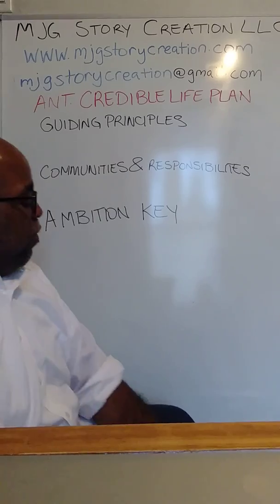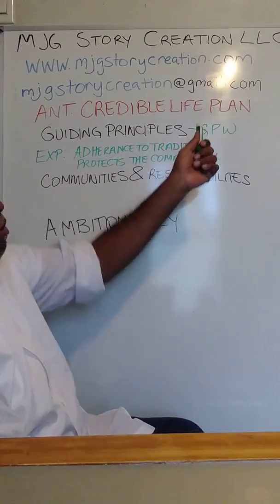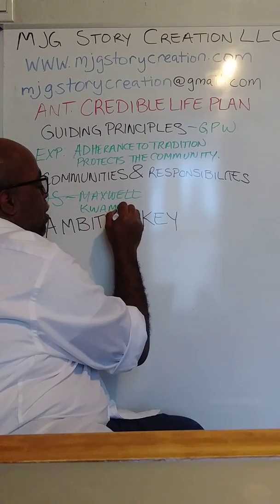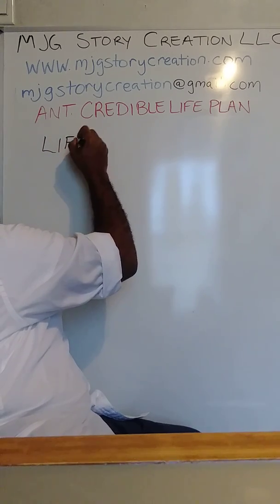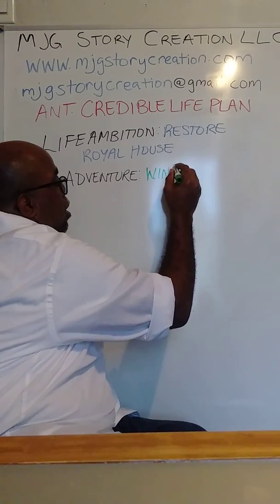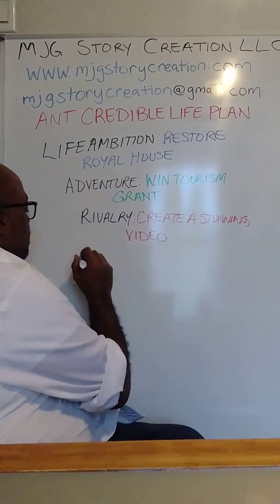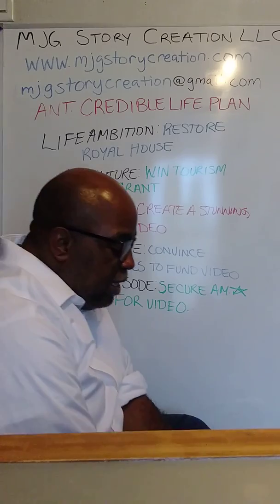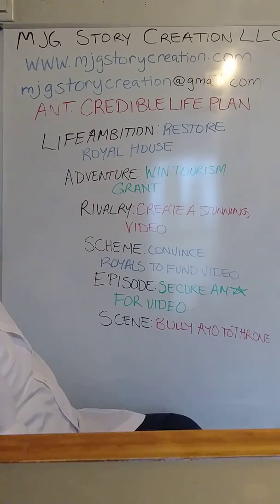This...Is Writing - 15 ANTAGONIST CREDIBLE LIFE PLAN 1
This video covers:
- GUIDING PRINCIPLES
- COMMUNITIES AND RESPONSIBILITIES
- AMBITION MAP